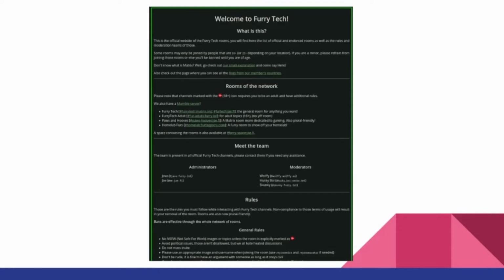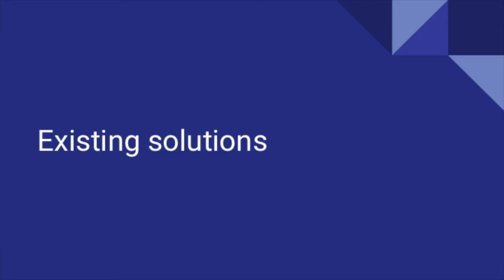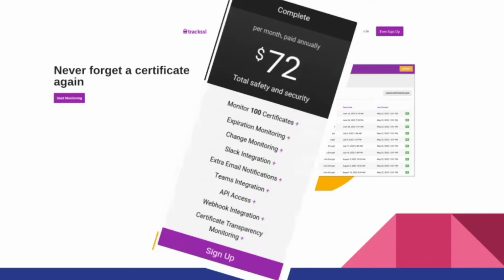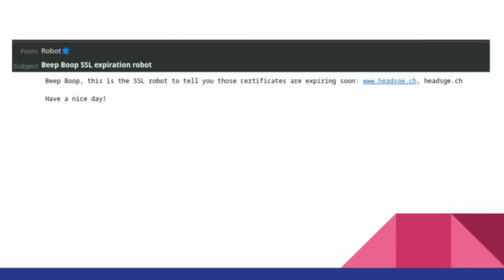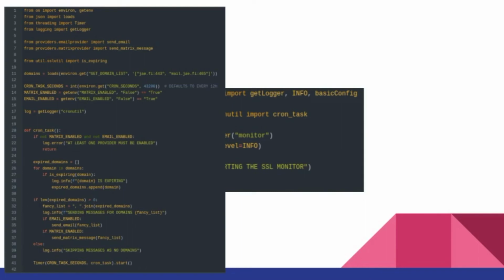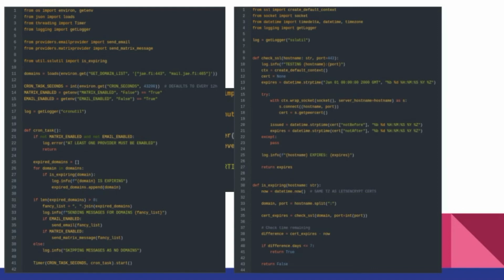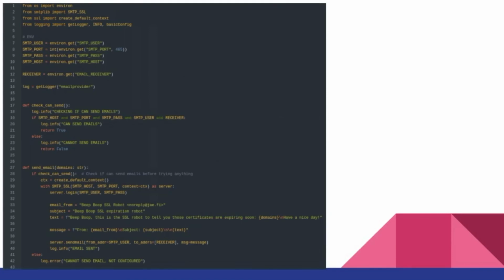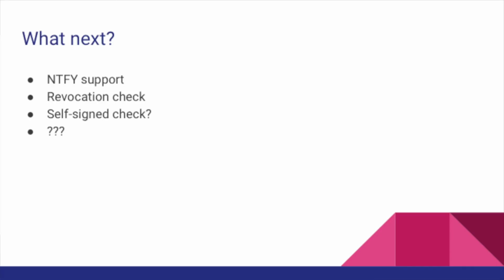Monitoring SSL with Python - Jae Lo Presti - TechWeeklies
Having your website’s TLS/SSL certificate expire is not a good thing. Sometimes you might not pay enough attention and could miss a renewal deadline causing a lot of trouble for yourself and your users. It’s even worse if you have a lot of websites to manage as a hobby or in a professional setting.

Jae Lo Presti had a similar challenge. In this short TechWeeklies session, Jae takes you through the different solutions she considered, and why she decided to create her own solution in the end. The talk also includes a walkthrough of Jae’s fast and easy-to-deploy solution using vanilla Python that works correctly for the requirement.

Jae Lo Presti works as a software developer in Helsinki and is an active open-source contributor in her spare time.

Tech Weeklies from Futurice, is an internal platform for techies and consultants, to share their experiences working on various frameworks, languages, techniques, services, and projects. We consultants live in a constantly changing world and the ability to adapt to those changes is important. That's why learning is such a key part of the Futurice culture. Tech Weeklies is one of the ways we share our knowledge inside and outside the company and learn from each other's knowledge, expertise, and experience.